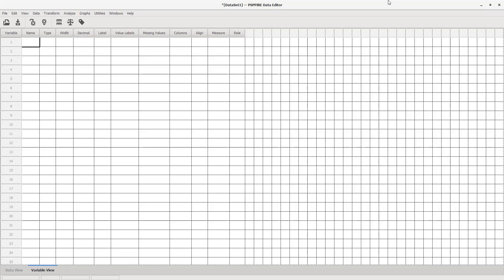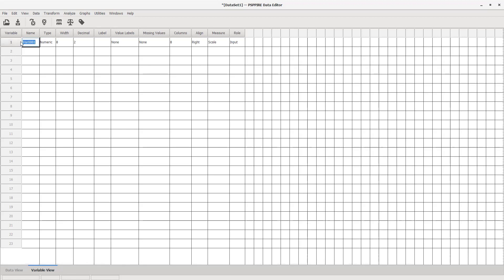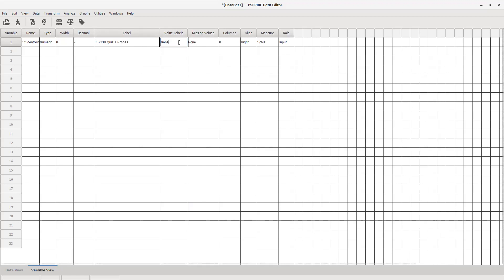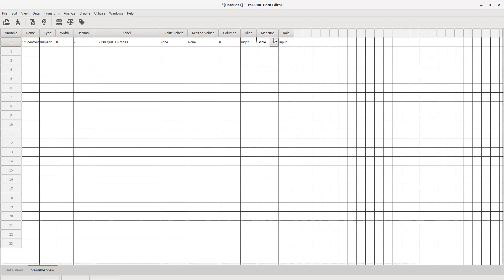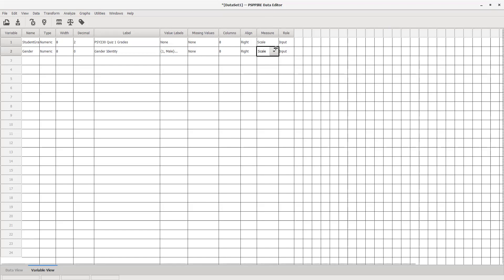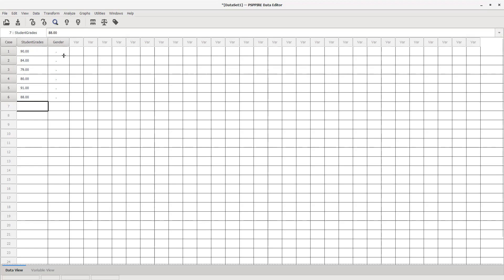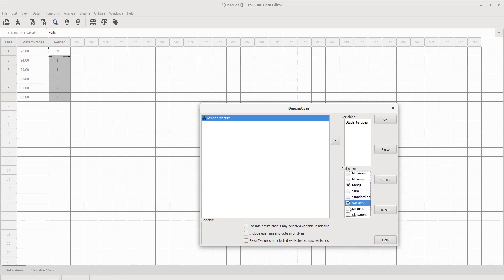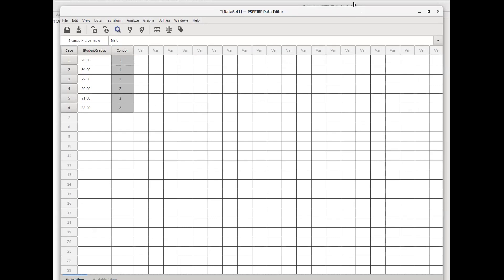PSPP Tutorial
Brief tutorial for creating a data set in PSPP